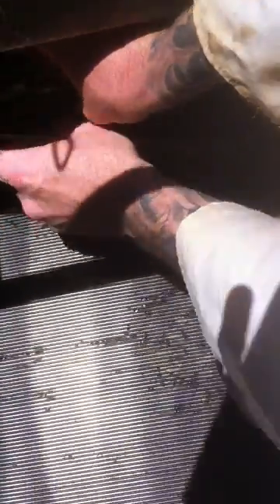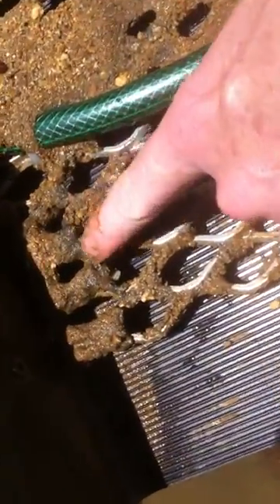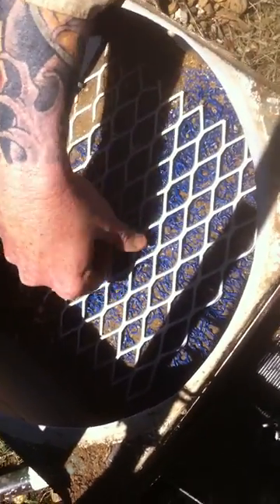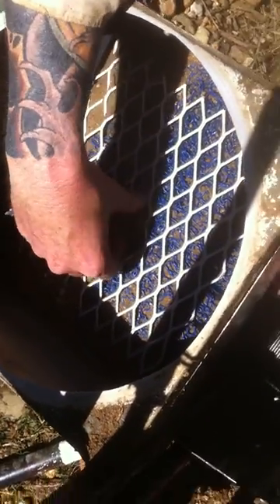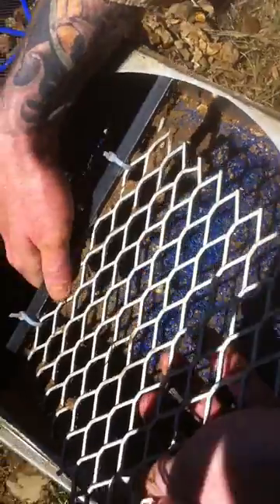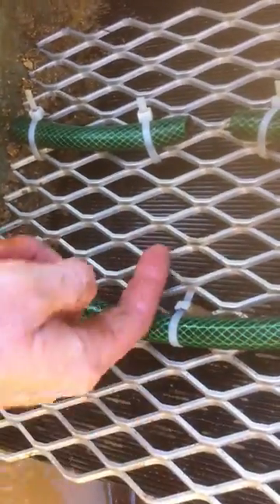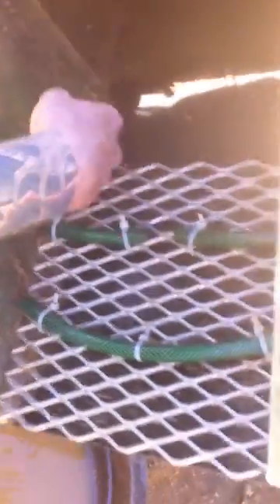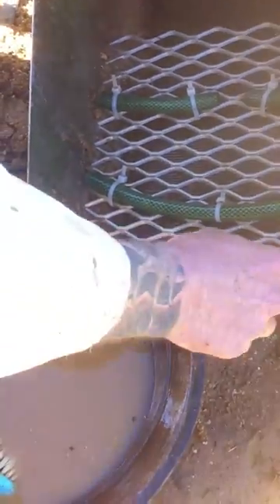Description of rocker